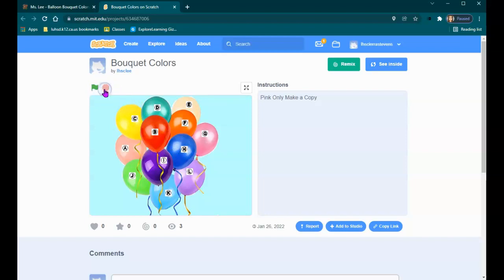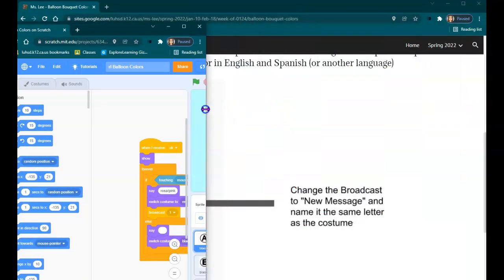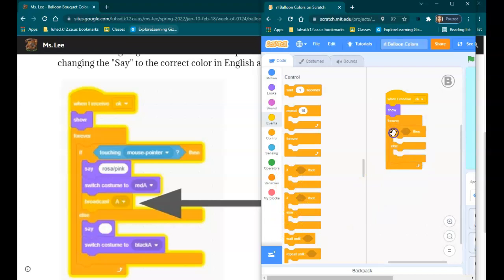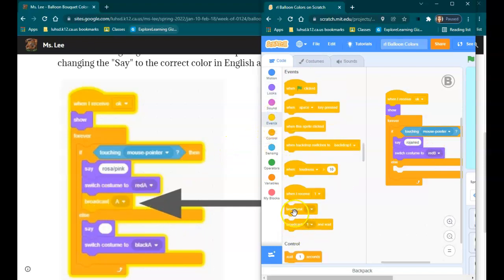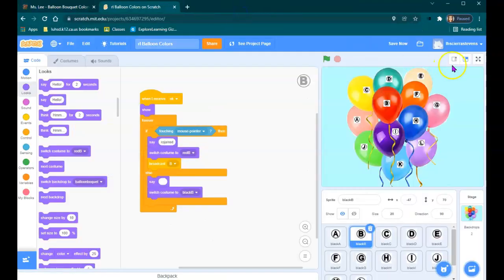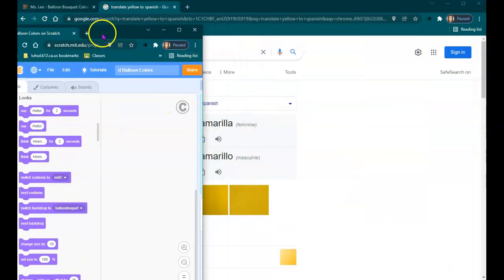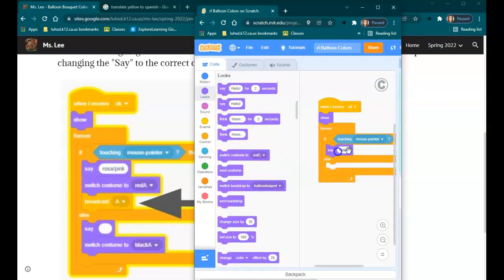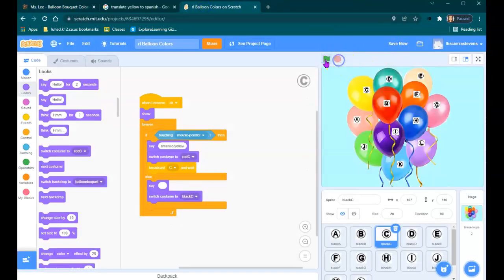Scratch Remix Label Balloons